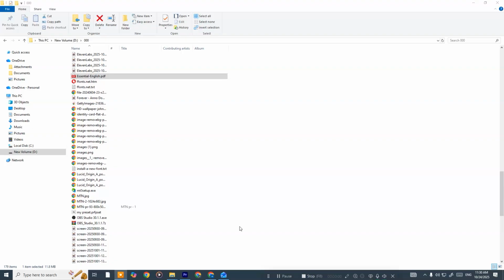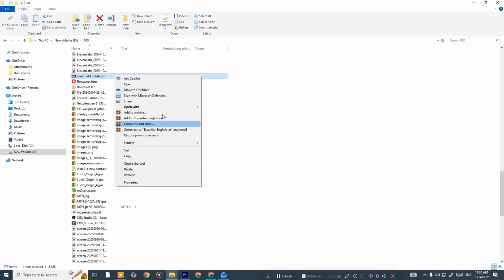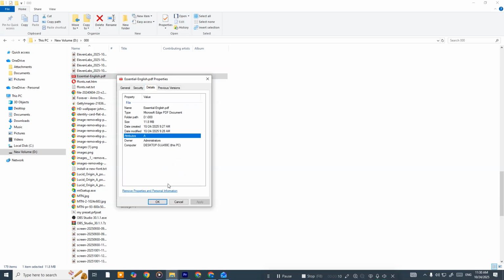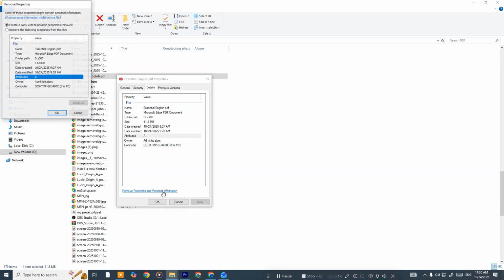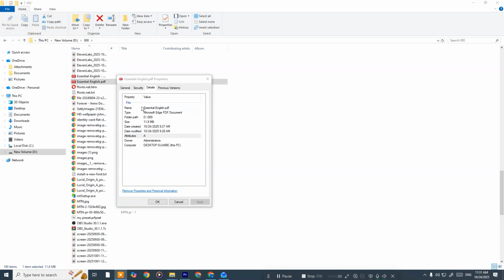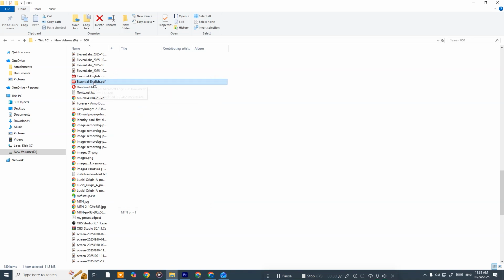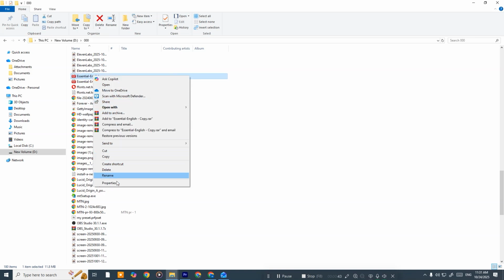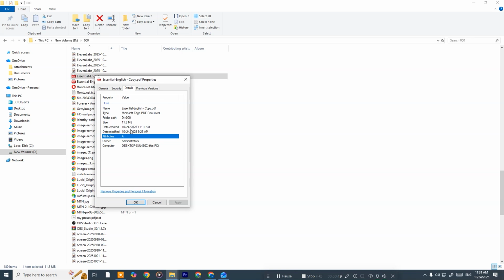How to Change the Created Date on a PDF (Step-by-Step Metadata Guide 2025)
In this professional tutorial, I’ll show you how to change or edit the created date on a PDF file by modifying its metadata safely. Learn how to use trusted PDF editors, command-line tools, and metadata viewers to update document properties without damaging the file. Perfect for professionals who manage digital records, organize archives, or need accurate creation details on their PDF documents.